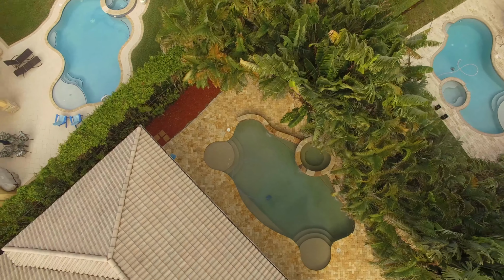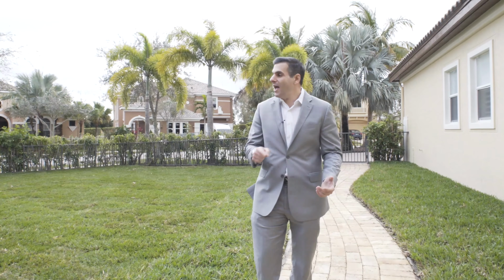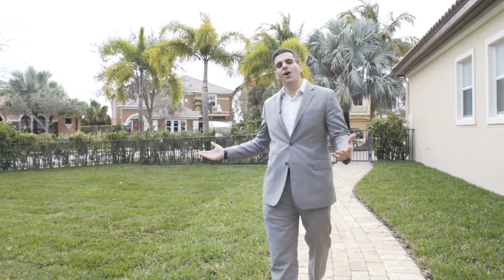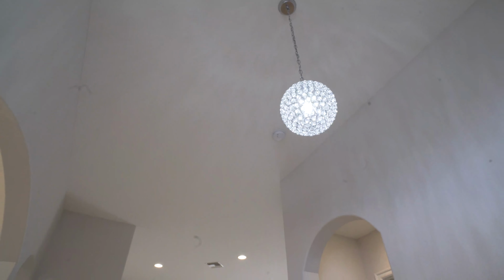Huge Lot Pool Home For Sale In The Greens - Heron Bay Parkland, Fl | 7781 NW 120th Dr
Enjoy This HD Video Tour of This Turnkey 5 Bedrooms, 3 Bathrooms Ashton Model w/Pool & Largest Lot (Just Under 16,000 Sq Ft) In The Greens With Over $70,000 In Recent Upgrades, 3-Car Garage, Circular Driveway, Master Suite Overlooks Updated Heated Pool & Spa w/2 Waterfalls, Travertine Patio, Walk-In Closets w/Custom Built Ins, Master Bath w/Dual Vanity Sinks, Quartz Countertops, Custom Glass Frame Shower, New Flooring In All Beds & Baths, Granite Kitchen w/Brand New SS Appliances, New Lighting, New Interior & Exterior Paint. All Baths w/New Quartz Countertops, Tile, Showers & Toilets. Meticulously Landscaped With New Sod, Outdoor Lighting & Fountain In Front Of Home, Fully Fenced-In Large Yard Perfect For The Entire Family. Enjoy The Parkland Heron Bay Lifestyle, Resort Style Amenities, Guard Gated, & A-Rated Schools!